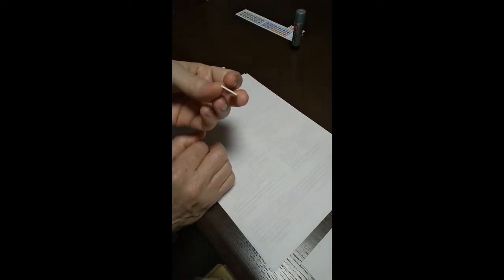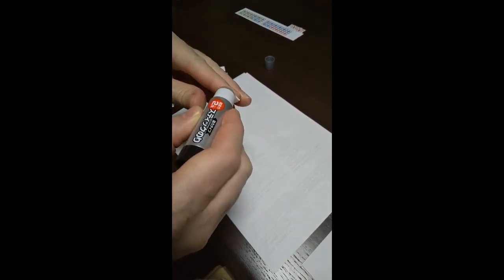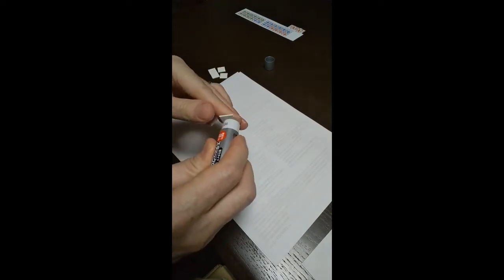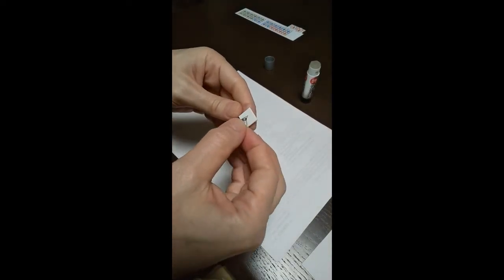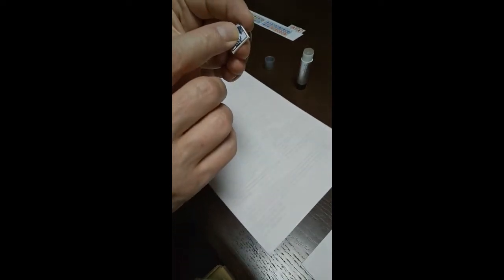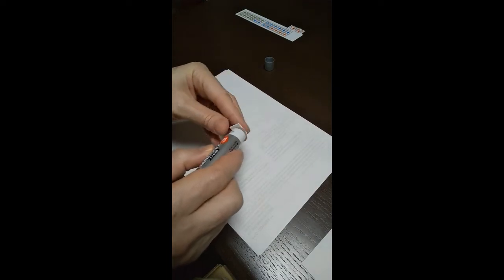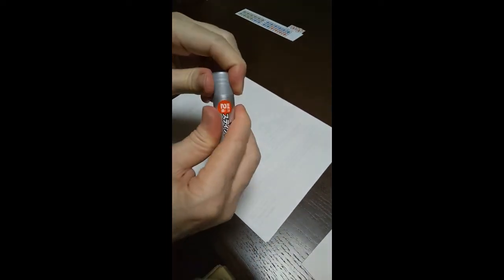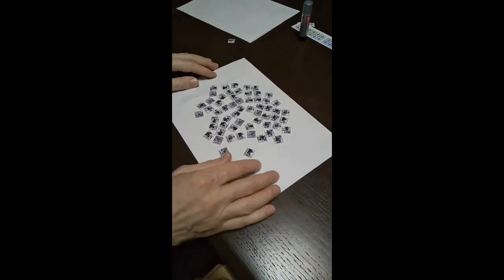Wargame Blank Counter Mounting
This is a quick demonstration video of how I mount my wargame print and play counters on 5/8 inch blanks from Decision Games. Counter sheet was printed out on thick photo paper, then individually cut out by hand with scissors. Finally, they are pasted on 5/8 inch blanks from Decision Games. Approximately 2 counters per minute can be mounted using this method.